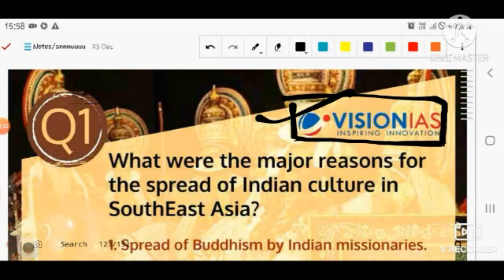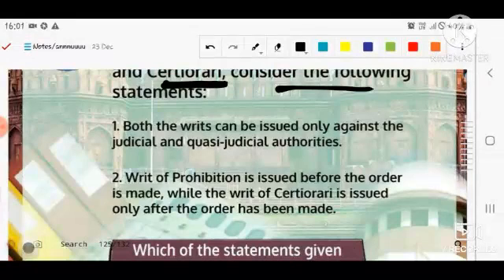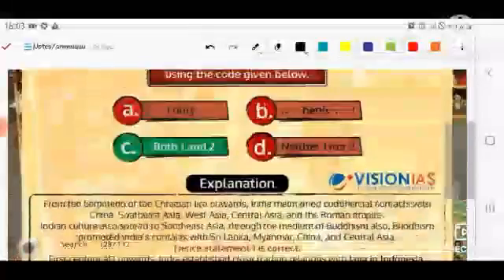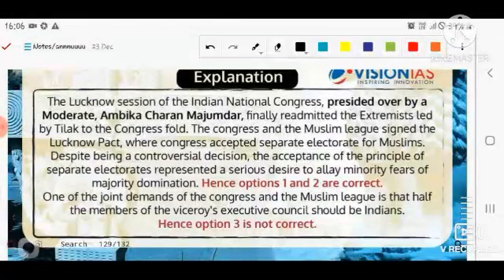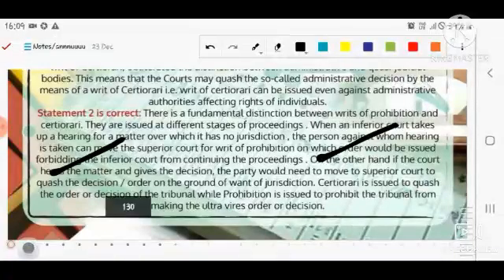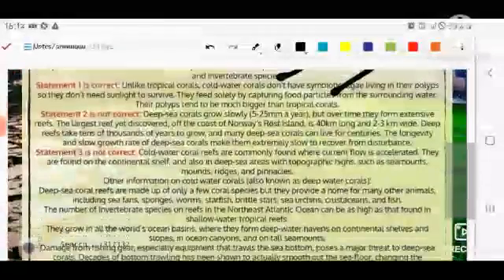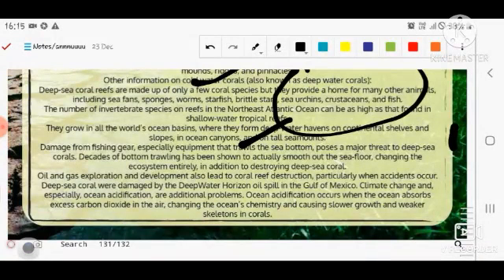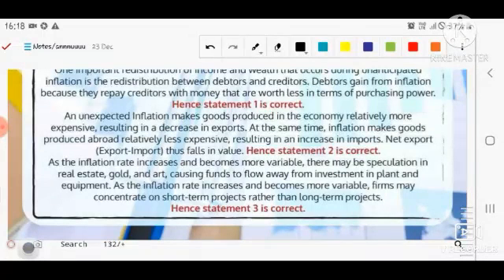daily 5 question of vision